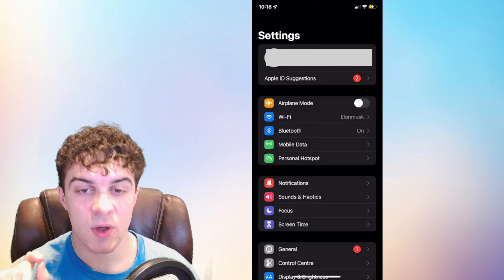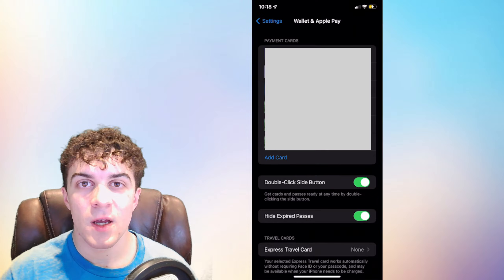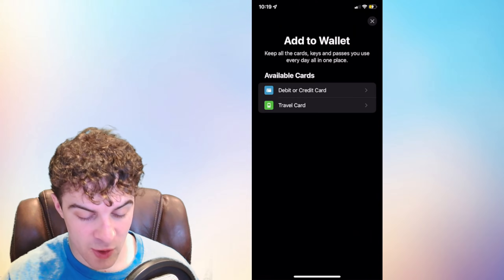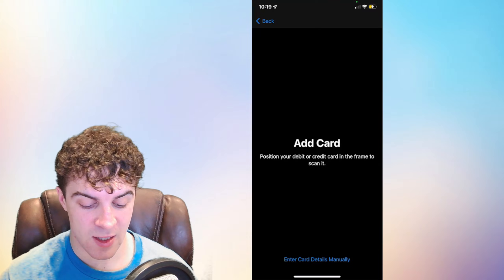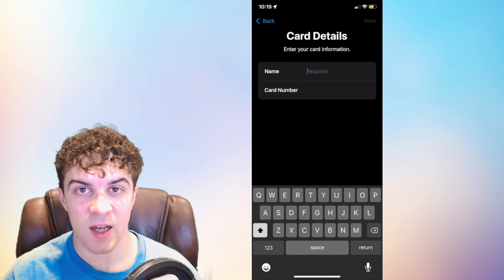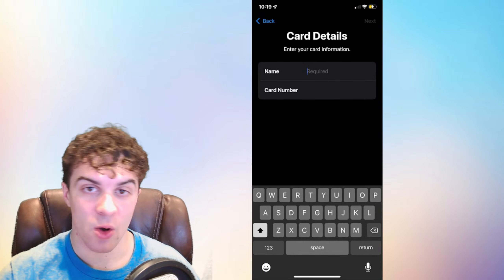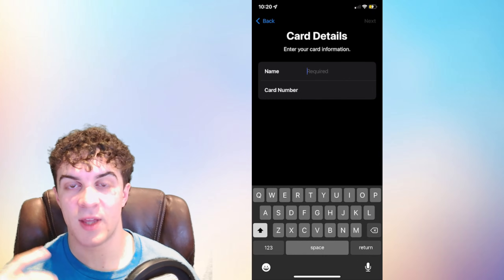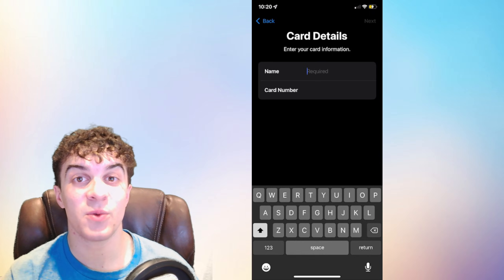How To Verify Your Card In Apple Pay (2024 GUIDE)